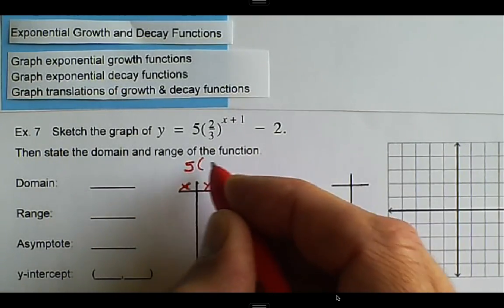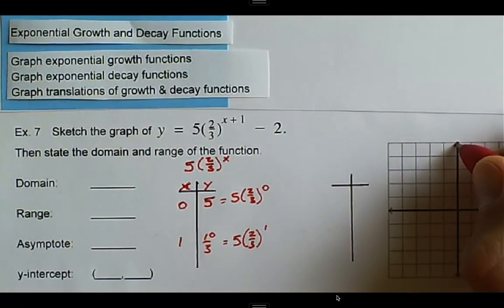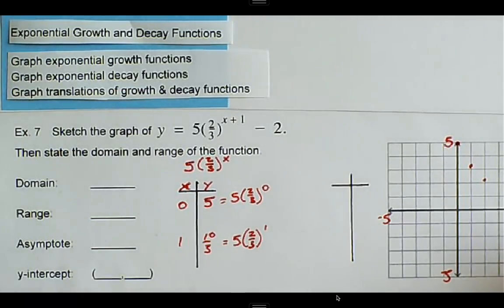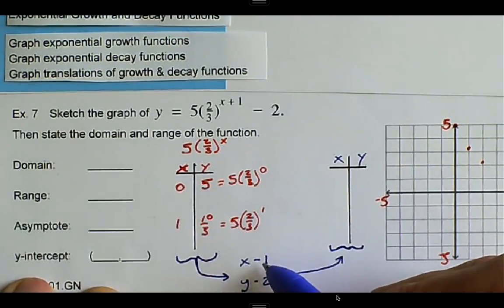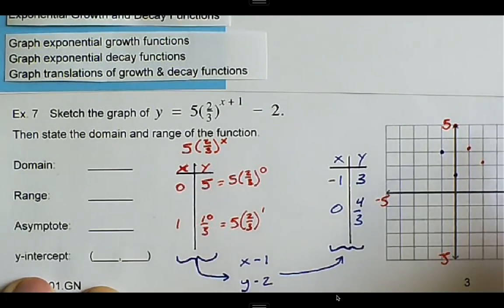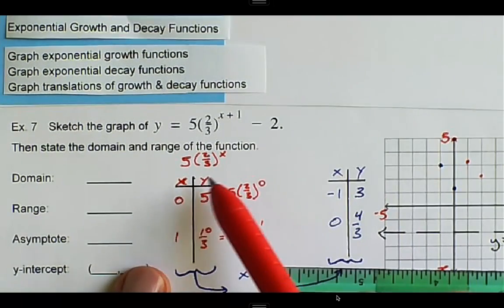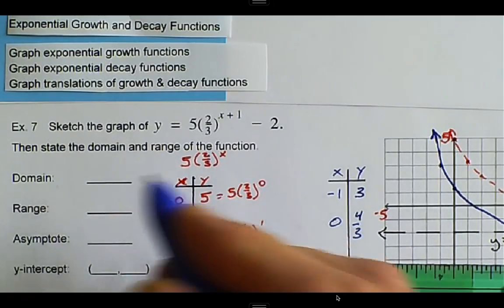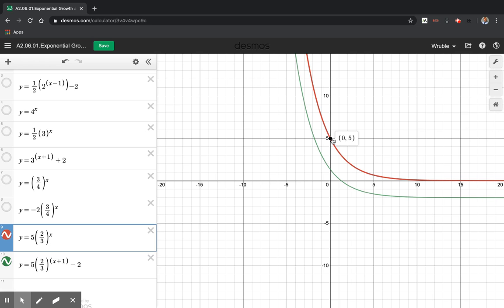A2.06.01.VD.08.Graph Exponential Decay Functions